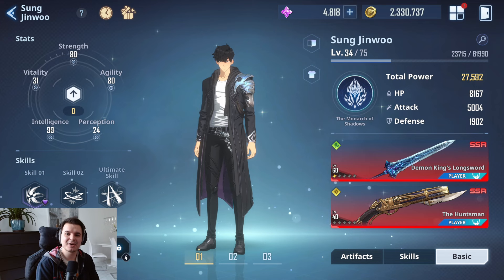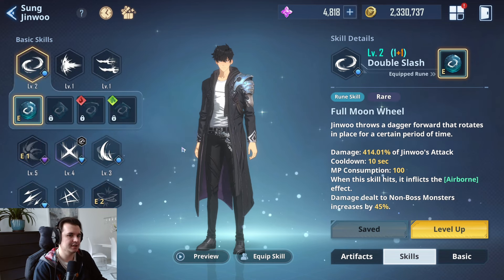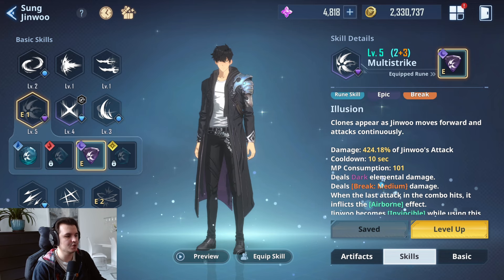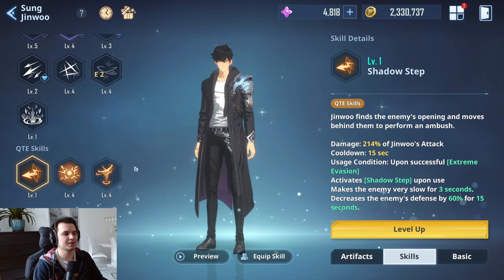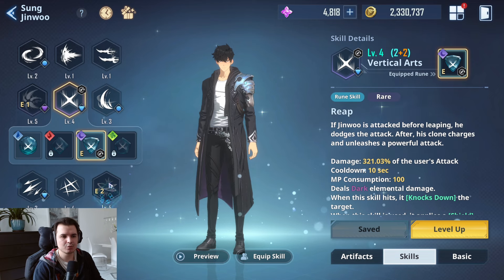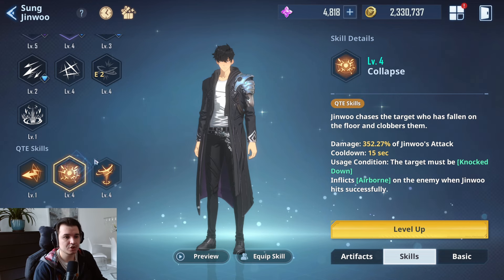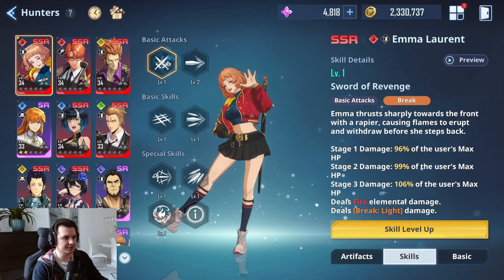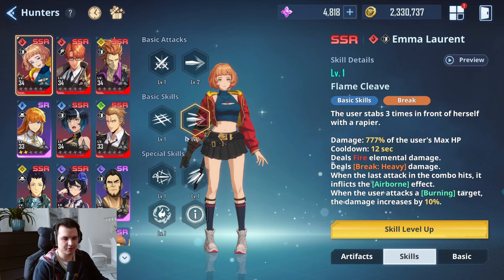Combat and Skill Enhancement Guide | SOLO LEVELING ARISE